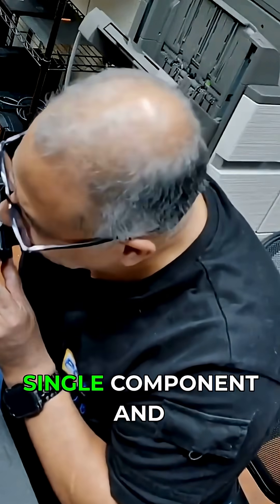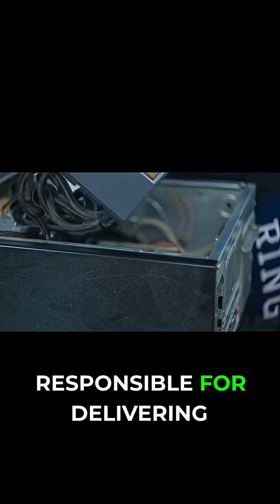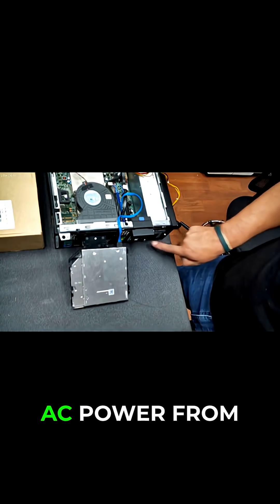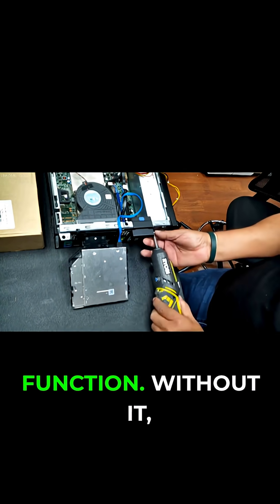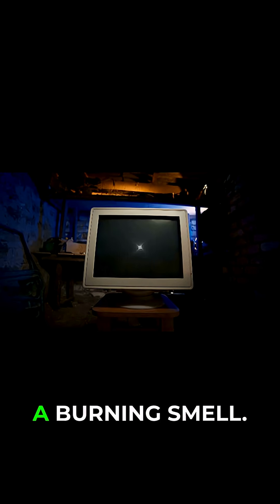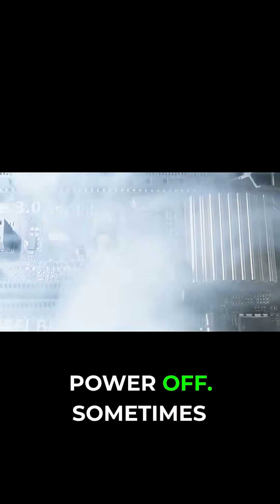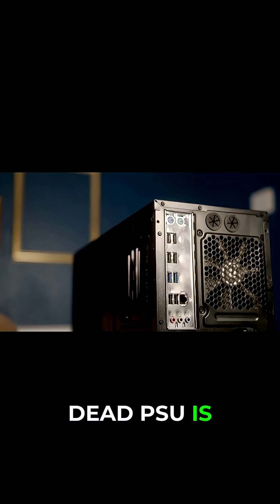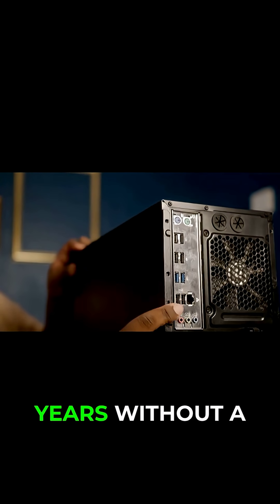Why Your Computer Suddenly Won't Turn On!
If your PC isn't turning on, a common culprit is a dead power supply. The PSU delivers power to all your computer parts, and its failure can manifest in several ways.  This video explains how to identify a dead power supply and what signs to look for, especially in older systems or computers that have been running continuously.